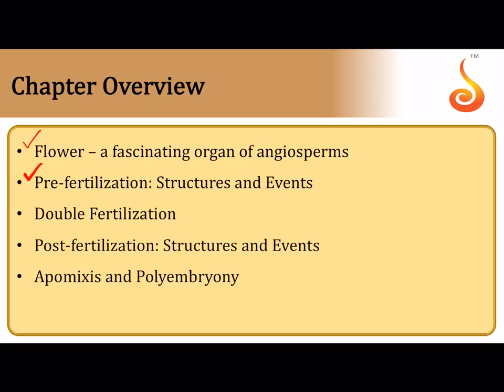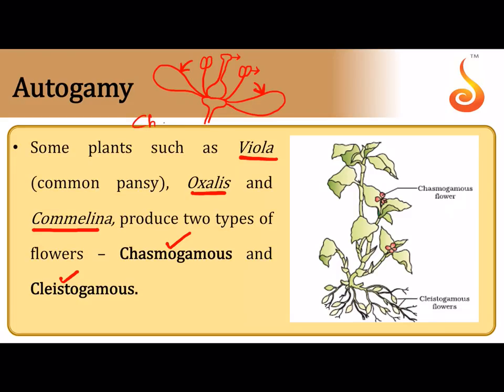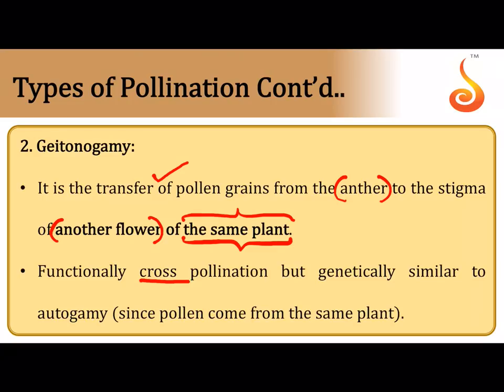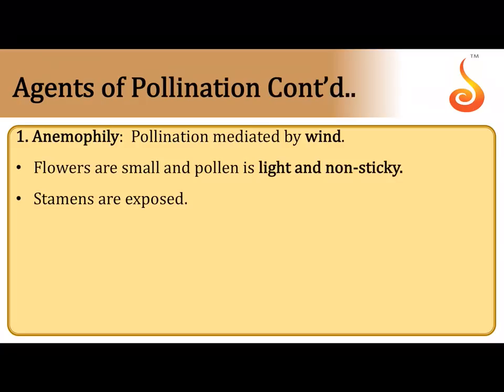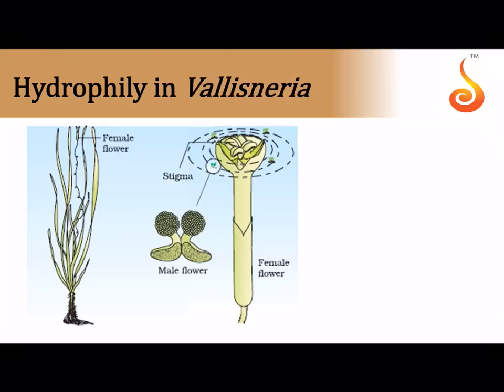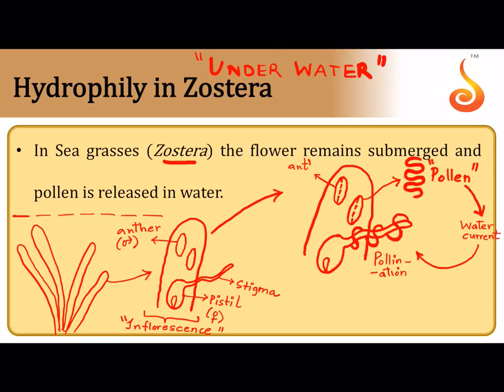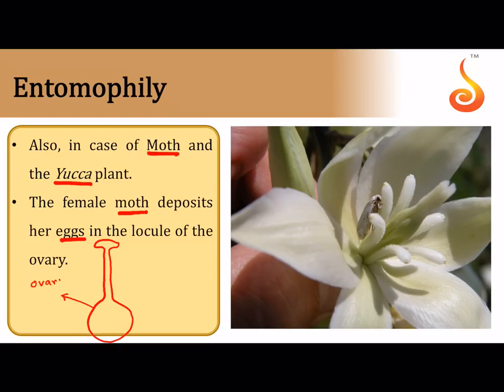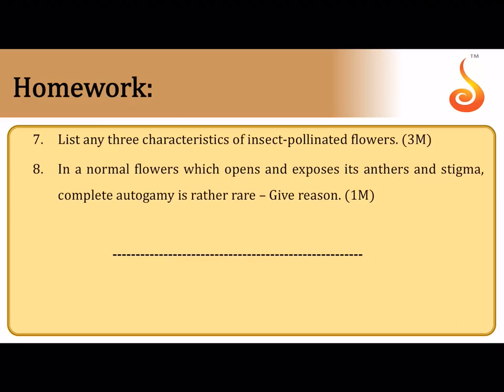Deeksha Online | PU 2 | Biology | Sexual Reproduction in Flowering Plants | 15-04-2020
Welcome to the Deeksha Online Classes for Karnataka PU 2 with Real Time Doubt Clarification! This lecture will cover the chapter — Sexual Reproduction in Flowering Plants. We are sure you will have an effective learning experience.